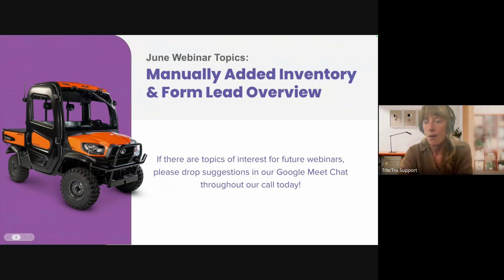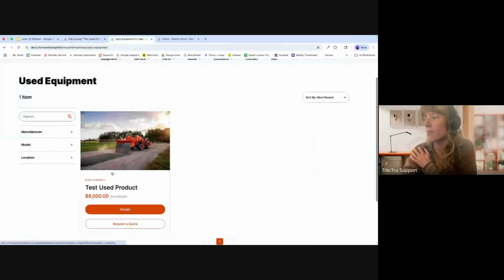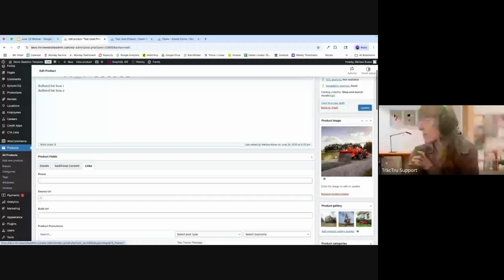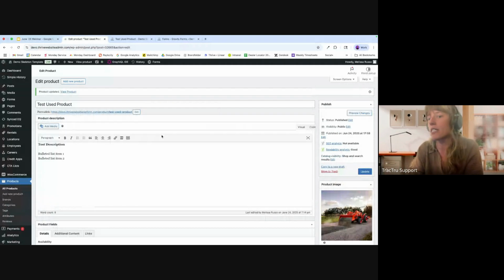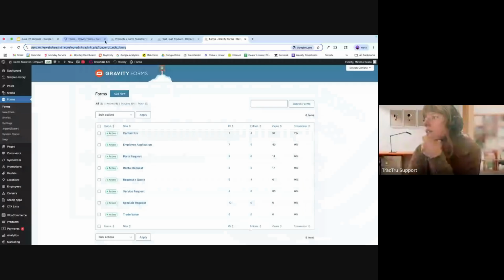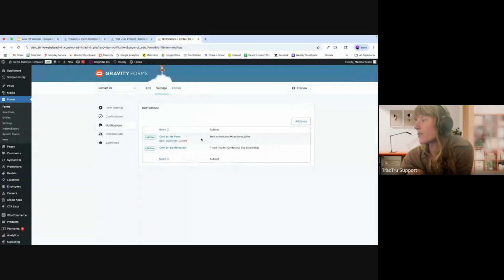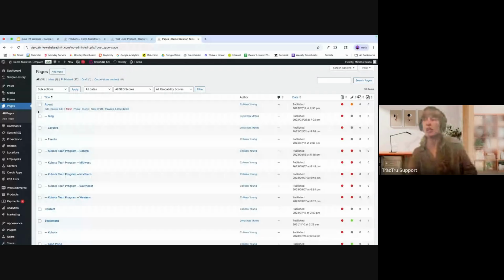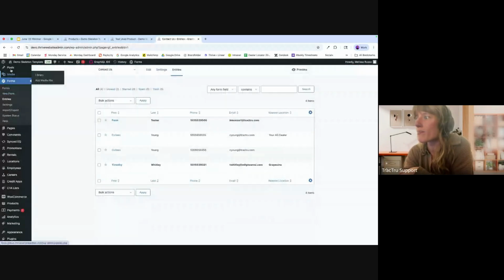Mastering Manually Added Inventory & Form Leads | June 2025 TracTru Webinar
In this June 2025 TracTru webinar, we walk through everything you need to know about manually adding inventory and managing form leads in your platform.

You’ll learn:
✅ How to manually add and manage inventory
✅ Best practices for tracking and converting form leads
✅ Tips to streamline your sales process and reduce data gaps

This session is perfect for sales teams, marketing coordinators, and dealership managers looking to get the most out of their tools.